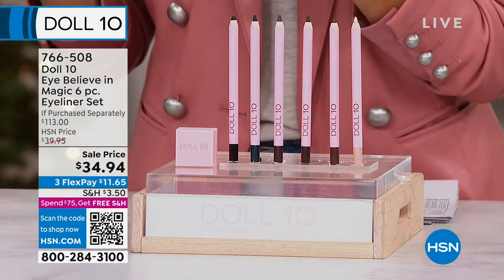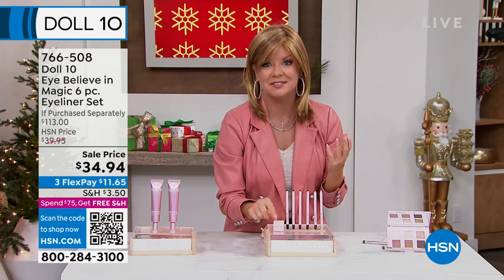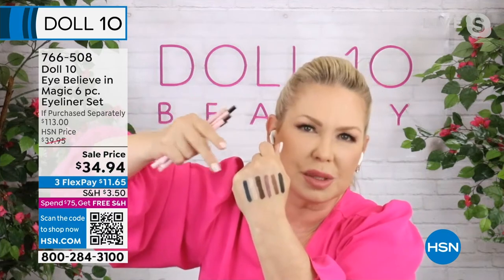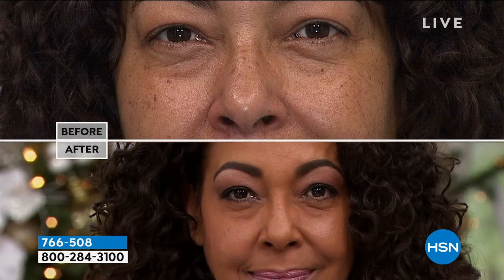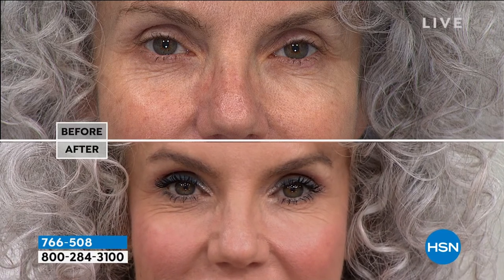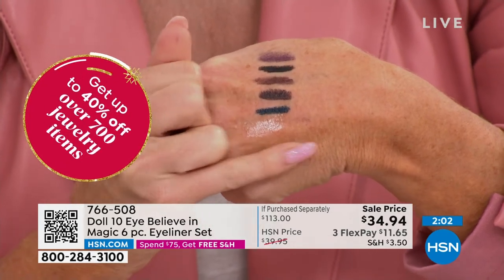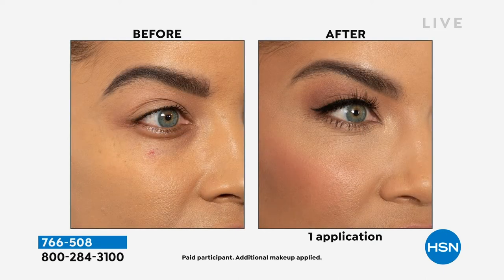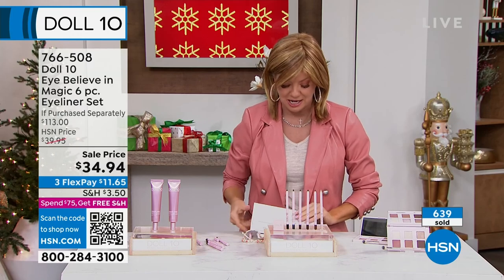Doll 10 Eye Believe in Magic 6 pc. Eyeliner Set + Pencil...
Doll 10 Eye Believe in Magic 6 pc. Eyeliner Set + Pencil Sharpener

Born to take the frustration out of traditional eyeliner, this was created to define your eyes effortlessly and pencil sharpener to keep your eyeliner ready for use.

    .04 oz. Doll Eyeliner Bronze
    .04 oz. Doll Eyeliner Cocoa
    .04 oz. Doll Eyeliner Denim
    .04 oz. Doll Eyeliner Noir
    .04 oz. Doll Eyeliner Nude Pearl
    .04 oz. Doll Eyeliner Plum
    Pencil Sharpener

Doll Eyeliner

    This proprietary formula is powered by plush mineral pigments that go to work giving you an ultracreamy gliding application   true color payoff that lasts
    Doll Pro Liner Smudge Sticks can be used as a classic pencil liner or a smudgy eyeshadow. Simply smudge with your fingers or a brush
    Nonirritating

Pencil Sharpener

    Pencil sharpener to keep your eyeliner ready for use